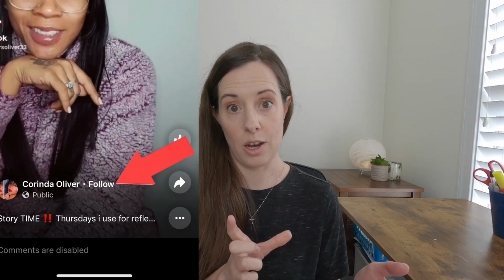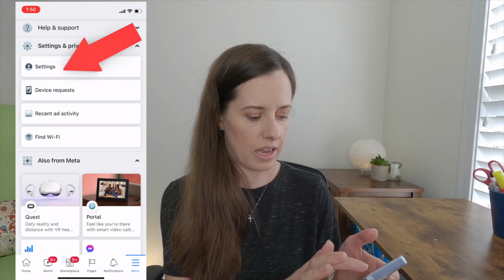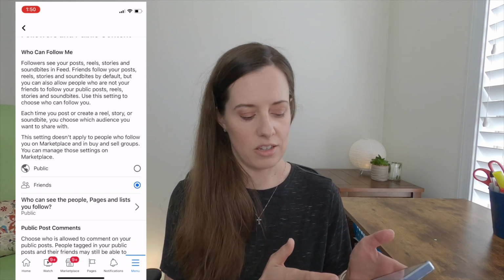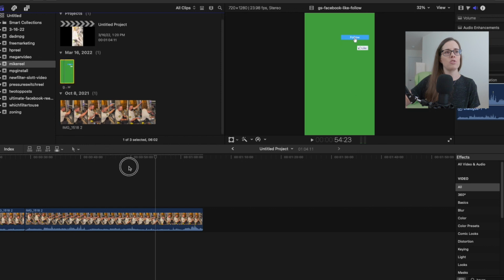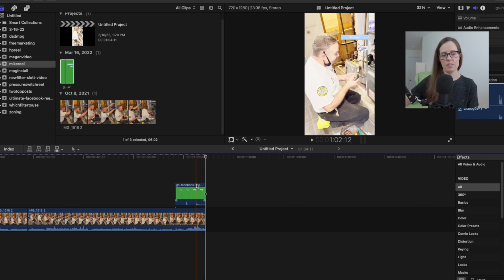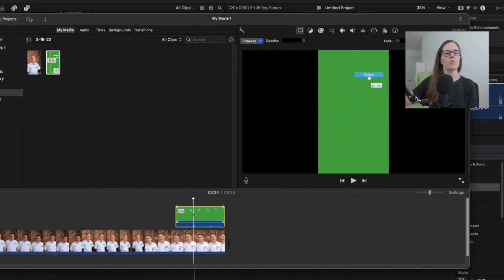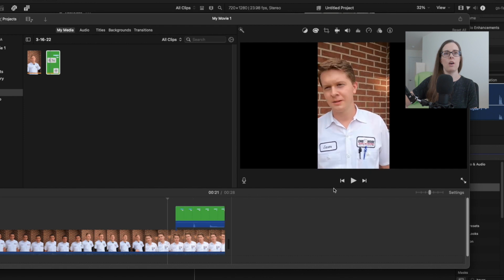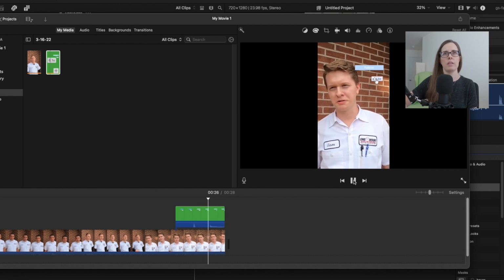How To Add FOLLOW Button On FACEBOOK Reels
Have you ever noticed that some Reels have a follow button by the creator's name and others don't have a follow button?  There is a way to add a follow button to your Facebook Reel to make it easier for people to follow you.

This is for personal accounts, but I also have an option to encourage people to follow your business page.  I created a green screen Facebook Follow button you can download from my

Hopefully this helps your Facebook following to grow!

Timestamps:
00:00 - Facebook Follow Button
00:15 - Why is the follow button not showing on my Facebook Reel?
00:42 - How to add follow button to Facebook Reel
01:38 - How to Add Follow Button on Facebook Reel Business Page
03:21 - Adding Facebook Follow Button using iMovie

Recommended Reading To Be Awesome at Marketing:
The One Thing
Guerrilla Marketing
The Youtube Formula
Gorilla Mindset
Invisible Influence

Products I Use for Youtube:

GO PRO HERO 8 BLACK

PORTABLE VLOG SELFIE STICK TRIPOD FOR GOPRO

GO PRO MEDIA MOD

TRRS to TRS ADAPTER CABLE

LAVALIER LAPEL MICROPHONE

USB Microphone